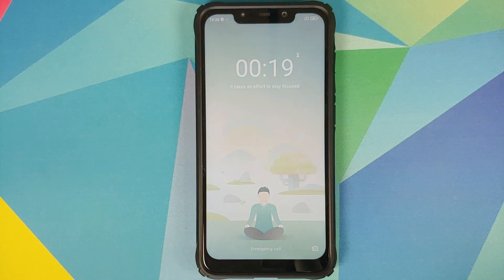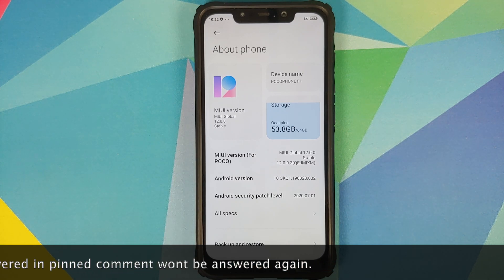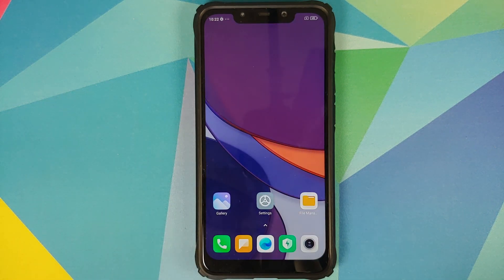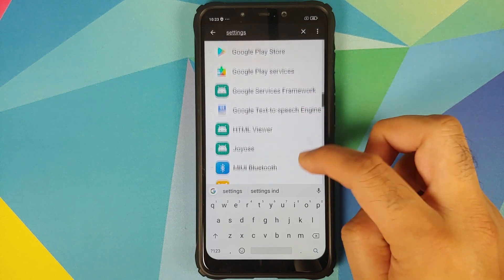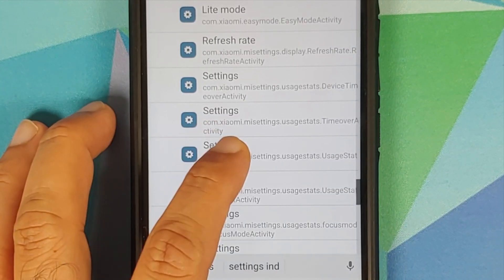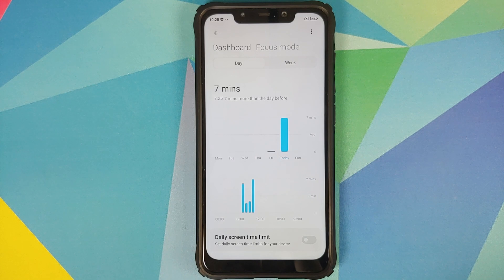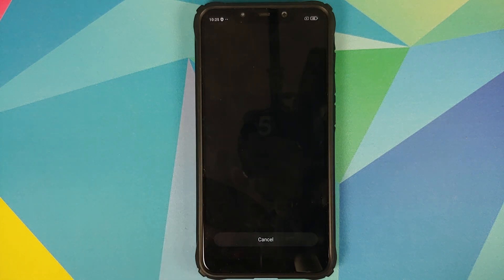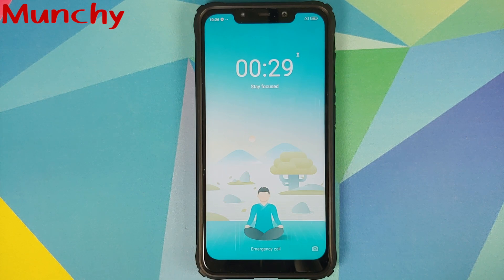MIUI 12 | Enable Hidden Screen Time & Focus Mode Without Root | MIUI 12 Global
Do you want to learn how to enable hidden Miui 12 Screen Time & Focus Mode on Miui 12 Global builds without having to root your device? In this detailed video we will show you how enable hidden Miui 12 Screen Time & Focus Mode on Miui 12 Global builds without having to root your device.